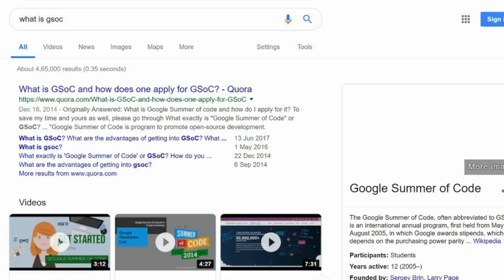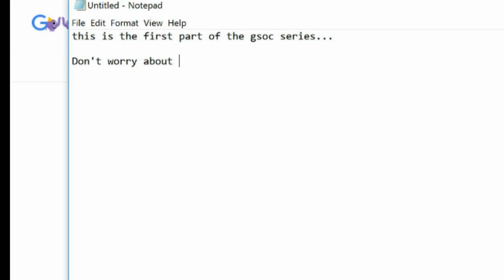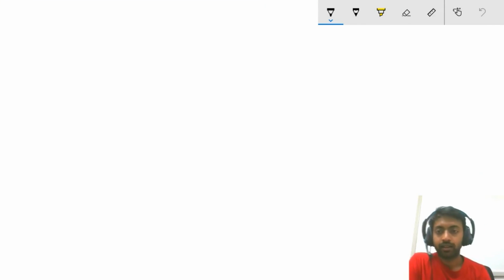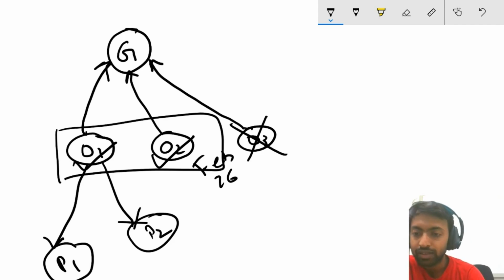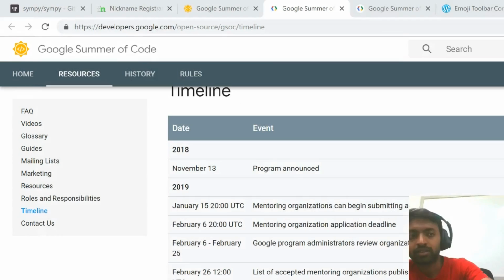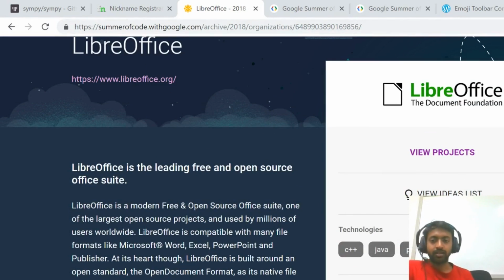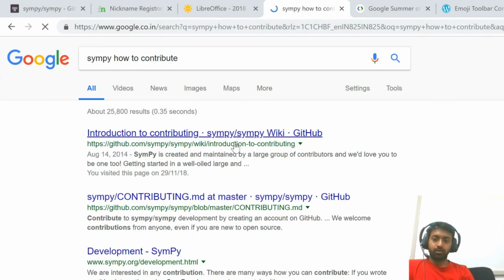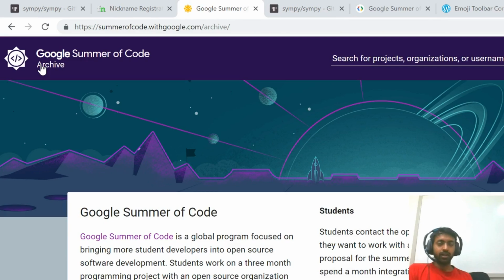GSOC 2019: Beginner's Guide from a 2 time GSOC student | ft. Akshay Deep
✅New YouTube Account - Developer Bhaiya 👉🏻 Rachit, an IIT Roorkee Alumnus and Software Engineer at Microsoft is here with his IITR friend Akshaydeep who is also working at Microsoft.
Akshay Deep has cracked GSOC continuously for past two years.
In this first episode, he tries to tell the complete picture of the Gsoc journey from getting started to writing a proposal and final evaluations.

Step 1 Select the right organization according to interest.

Step 2 Join the organization mailing list and irc channel. Introduce yourself there.

Step 3 Select the projects which interests you.

Step 4 Get yourself familiarized with the project codebase and start contributing by solving bugs and doing the prerequisites

Step 5 Make proposals for the selected projects and get it reviewed and approved by mentors. Make sure timeline is well formed.